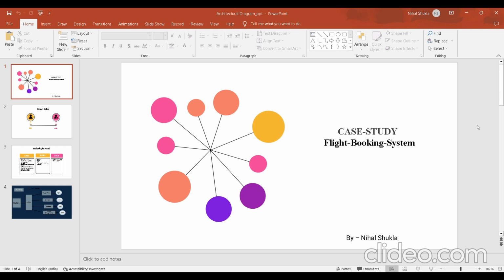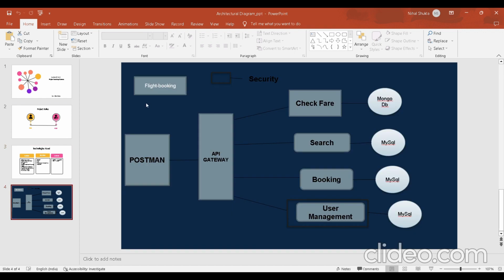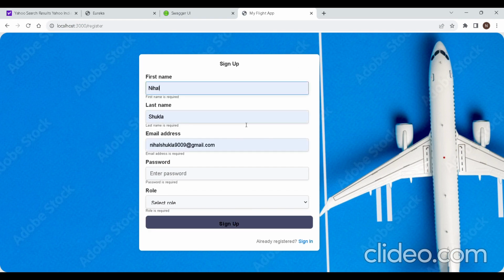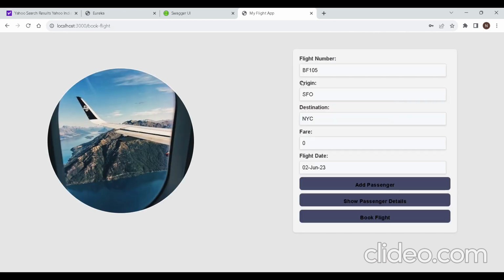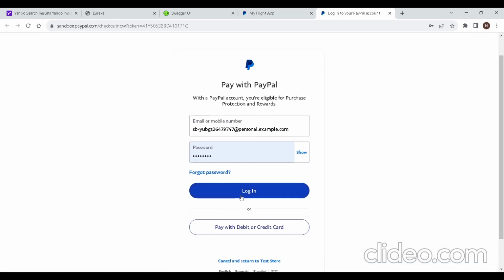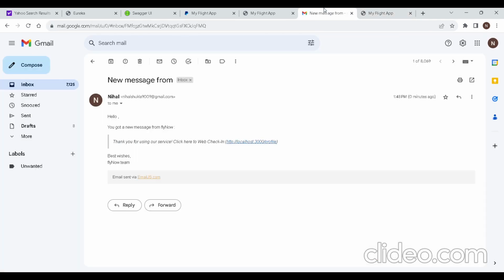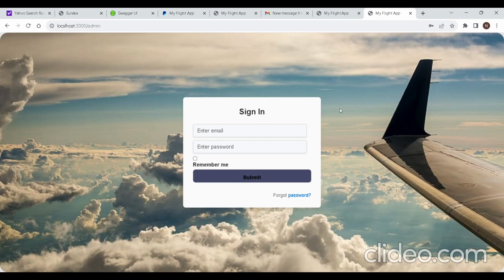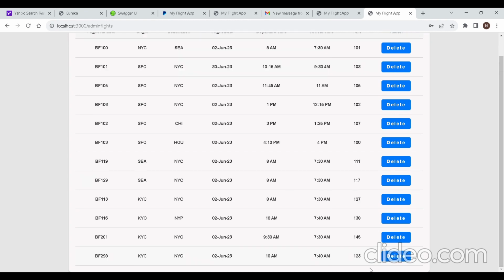Flight booking system using spring microservice and react-js